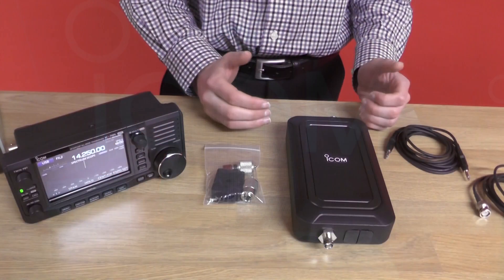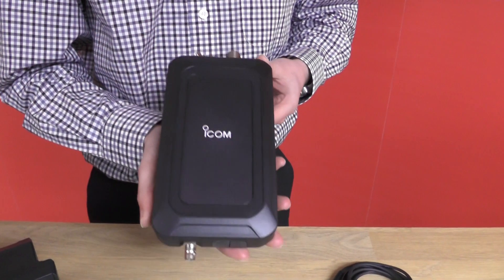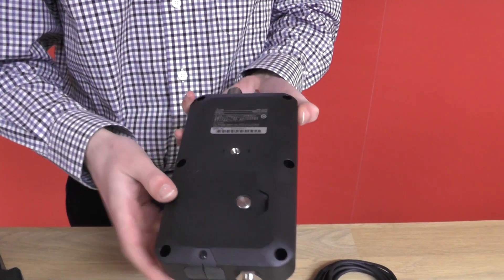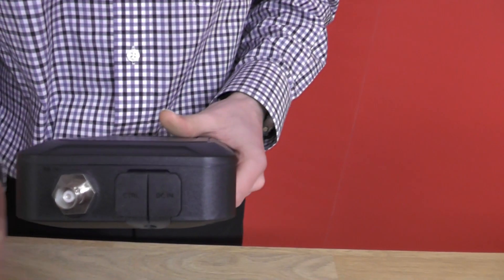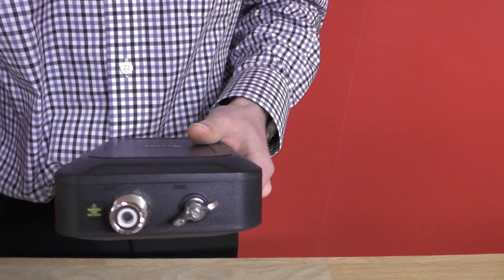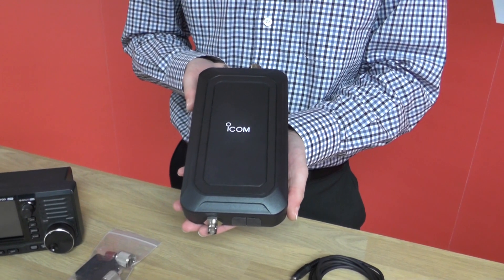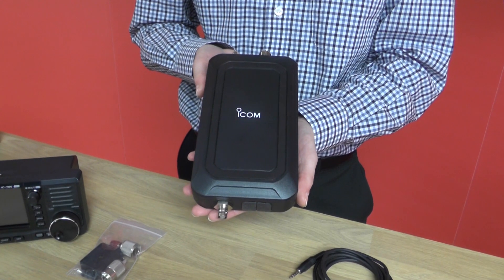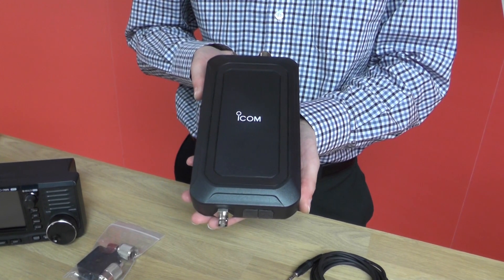Sneak Preview of the AH-705 HF/50 MHz Automatic Antenna Tuner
Sneak preview of the AH-705, a small portable antenna tuner that has been designed to work with the IC-705.  For details about availability and pricing in the UK and EIRE, please